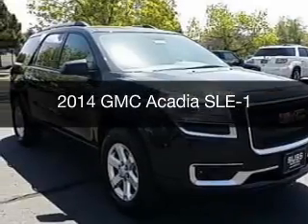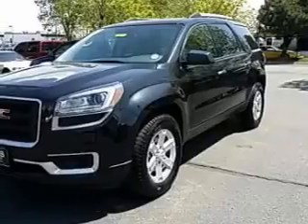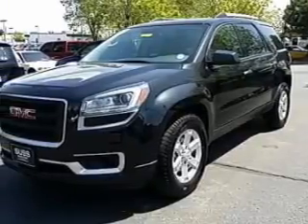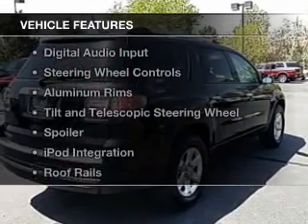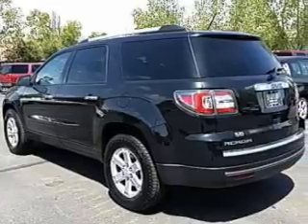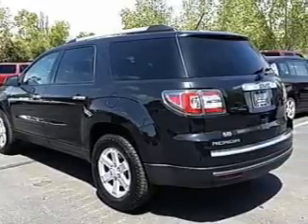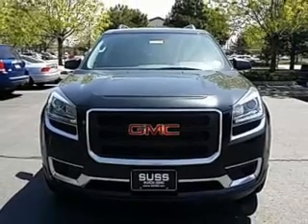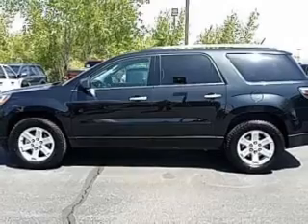2014 GMC Acadia - Aurora CO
Year: 2014
Make: GMC
Model: Acadia
Trim: SLE-1
Engine: 3.6 liter 6 cylinder 24 valve GDI DOHC
Transmission: 6-Speed Automatic
Color: Carbon Black Metallic
Mileage: 8
Address:
1301 S. Havana St.